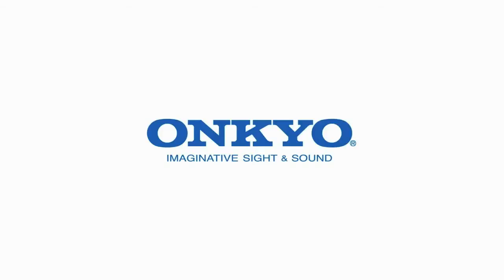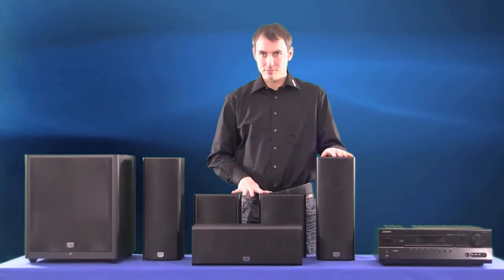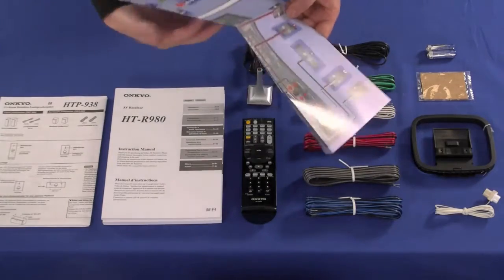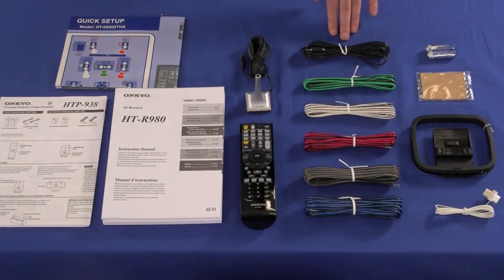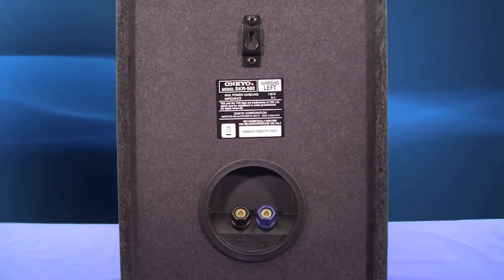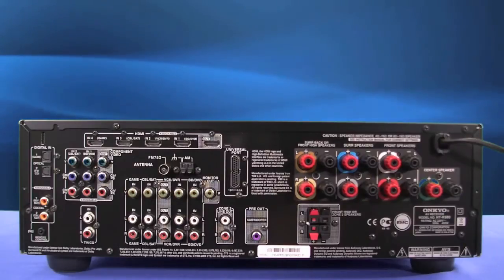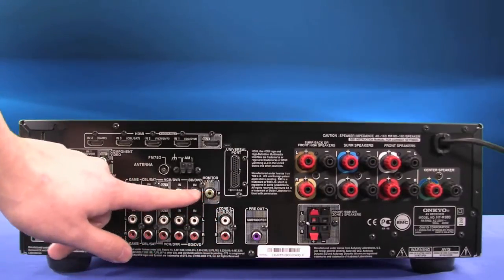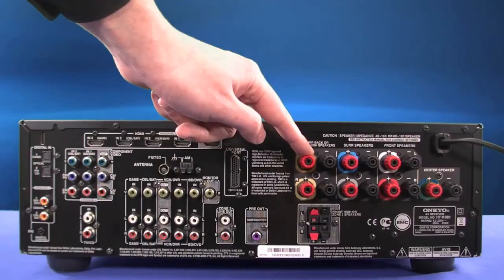ONKYO AVR AV Home Cinema Receiver - Intro to HT-S9305THX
Short presentation of HT-S9305THX, a THX® certified 5.1-channel home cinema receiver/speaker package. Taking a look at the package contents.